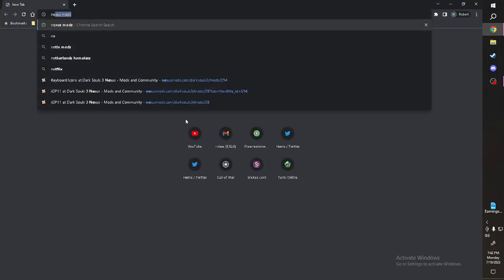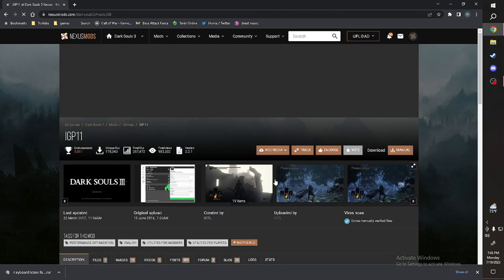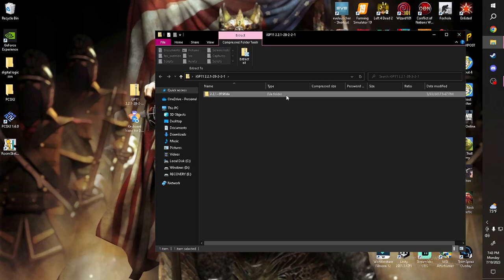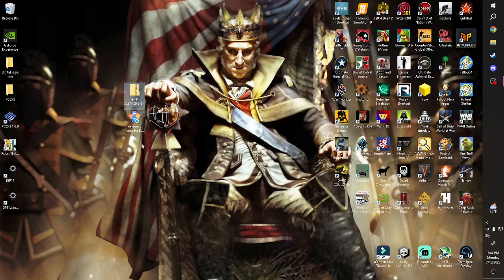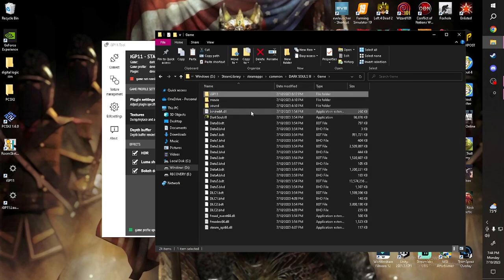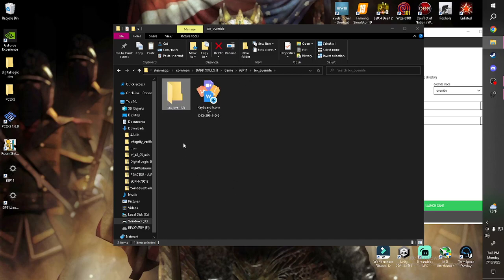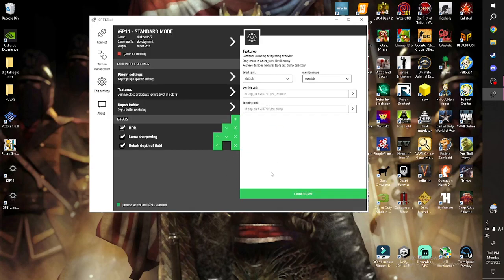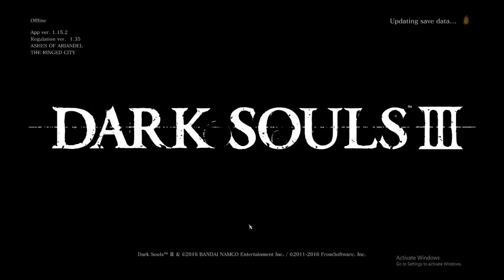How To Get Keyboard and Mouse Icons on Dark Souls III